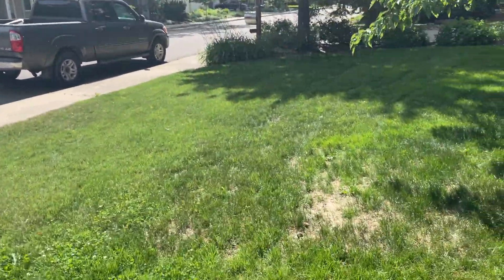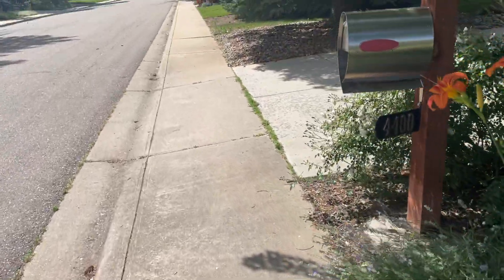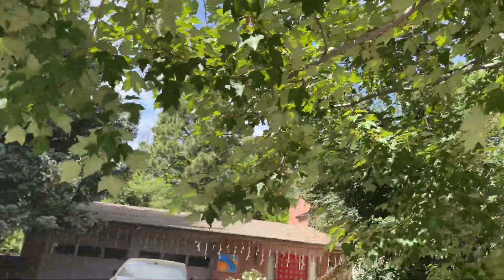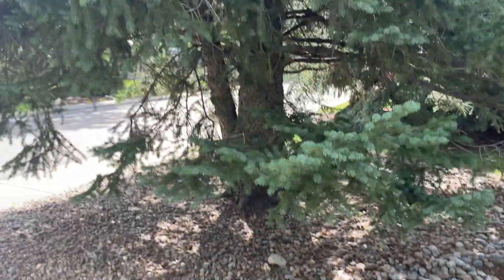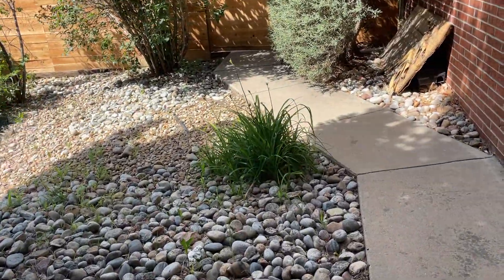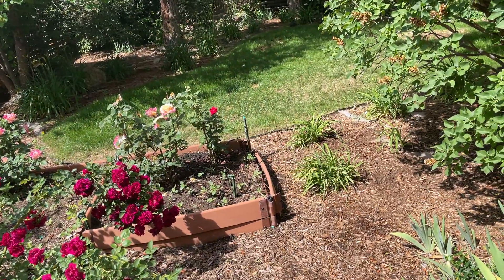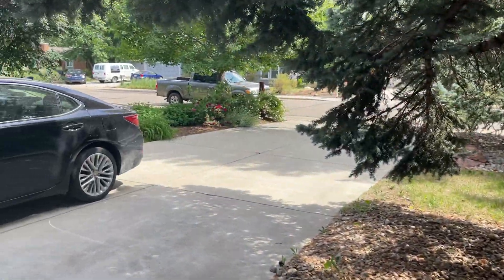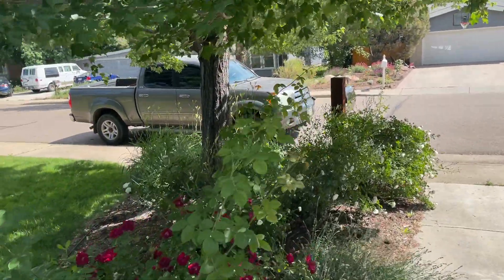4400 Chippewa- June 2022 visit